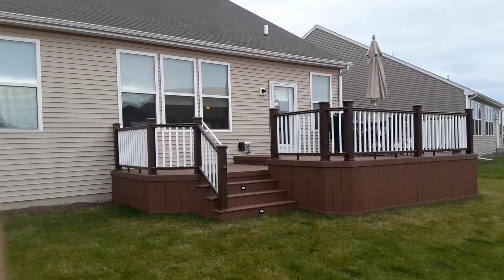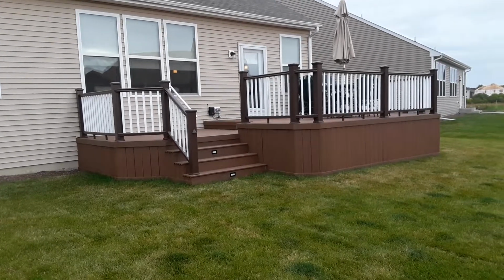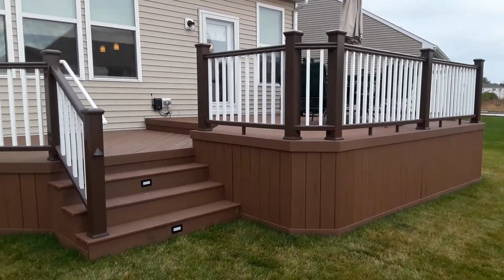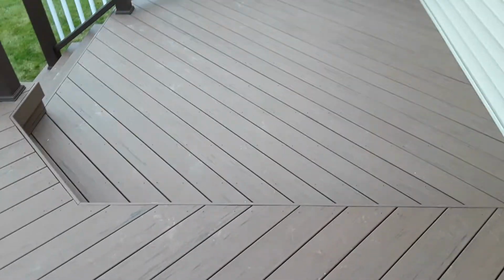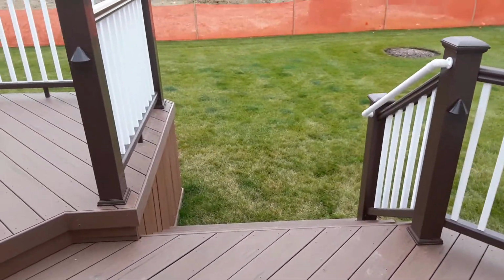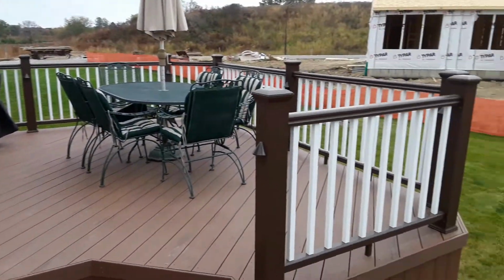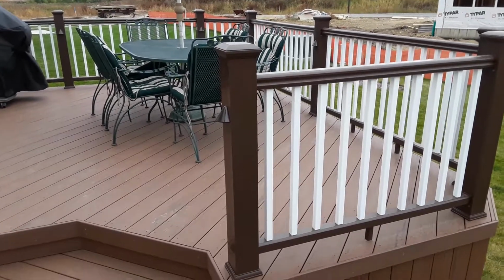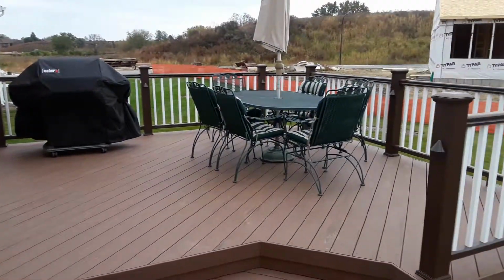Multi Level Timber Tech Low Maintenance Deck Design by Naperville, IL Deck Designer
This multi level Timber Tech low maintenance deck was custom designed and built by Naperville, IL deck designer, Archadeck of Chicagoland.